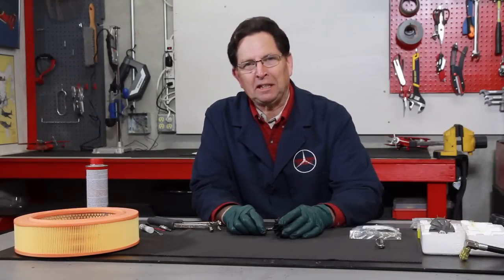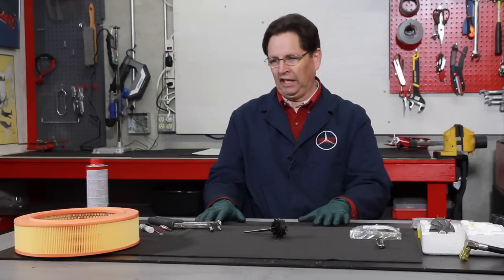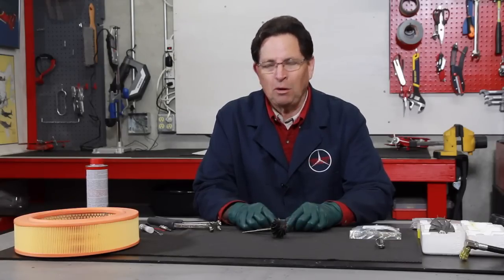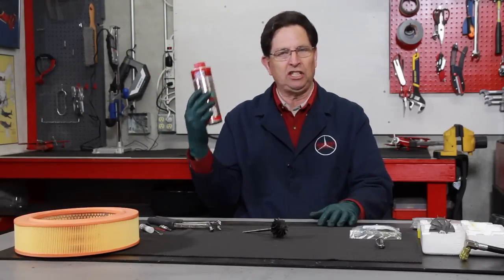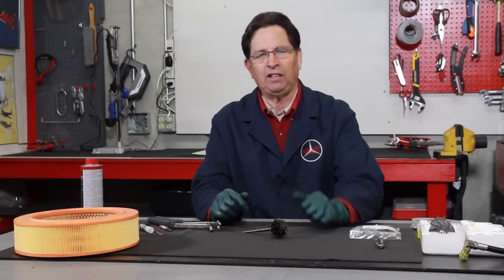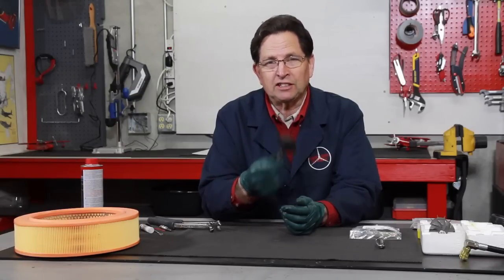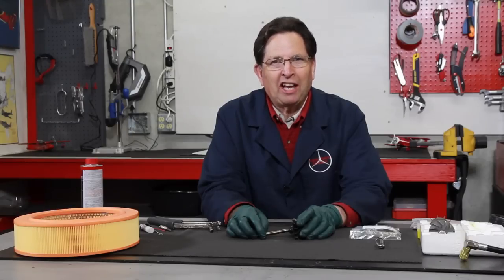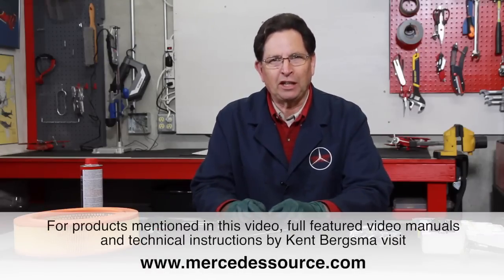Mercedes Diesel Engine Exhaust Smoke - Intro to Causes and Cures by Kent Bergsma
In this video Kent talks about his upcoming diesel engine smoke workshop and shares a link to a written explanation of what causes the different colors of smoke their solutions. He also shares a recent success story in solving a smoking problem on his own 1986 300SDL.